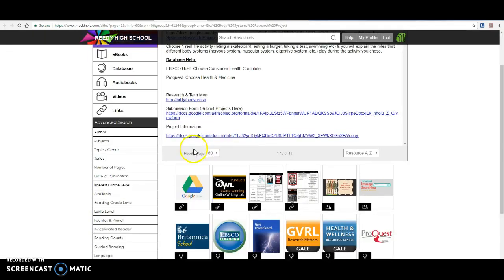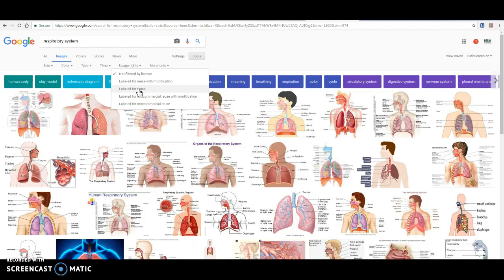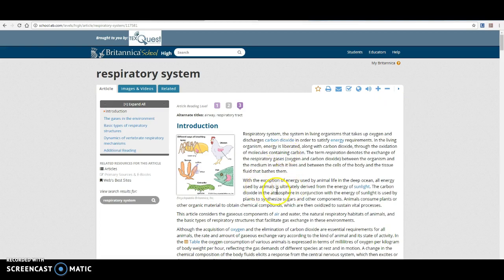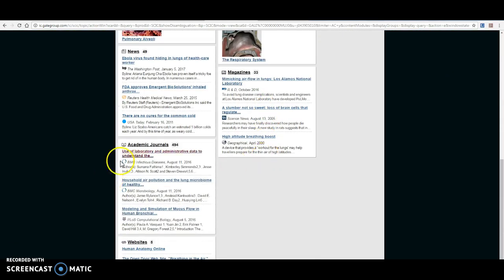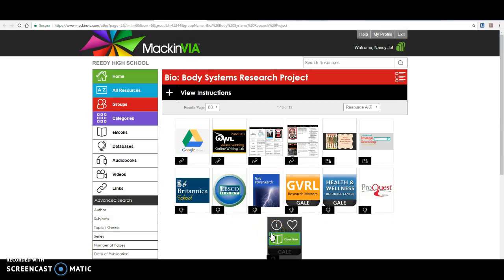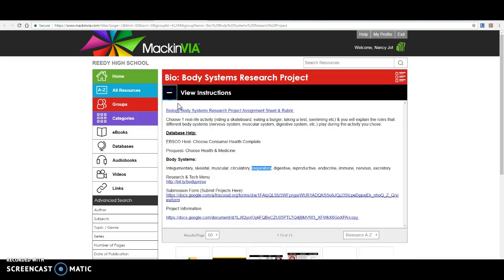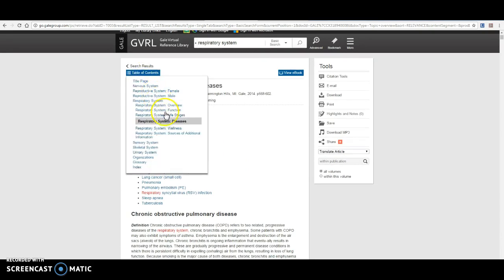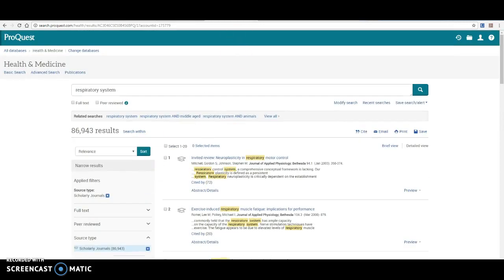Biology Body Systems Research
Biology Body Systems Research Video Helper